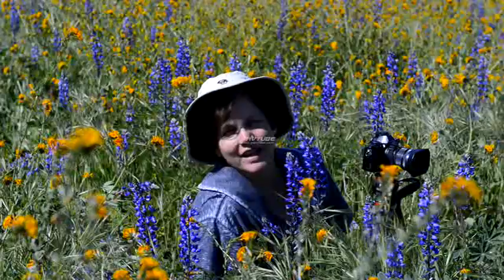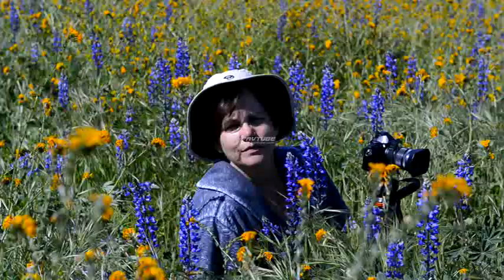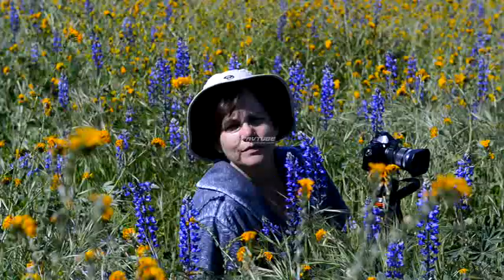Jansen Photo Explorations Online Photography Classes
Jansen Photo Explorations is offerring a variety of online photography classes to help you take your creative passion to the next level.  Learn how to take your camera off the program mode, and learn how to take the best creative exposure.